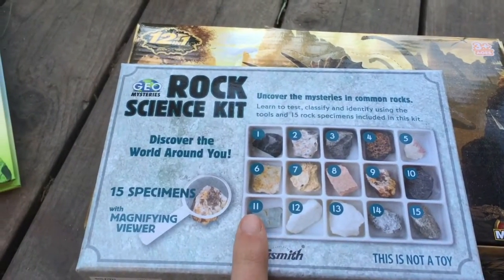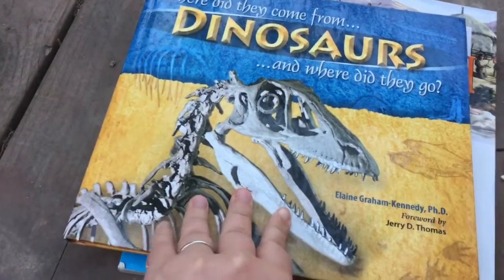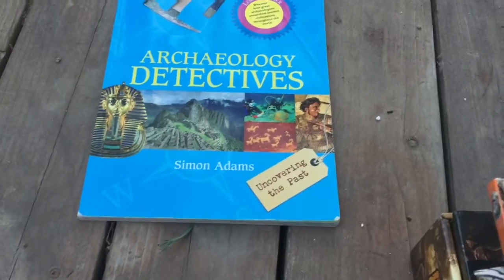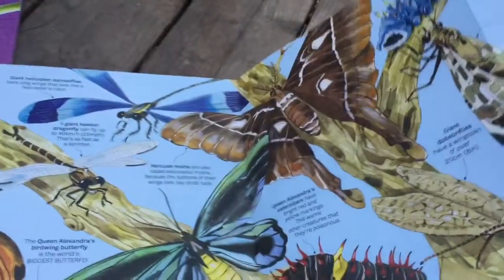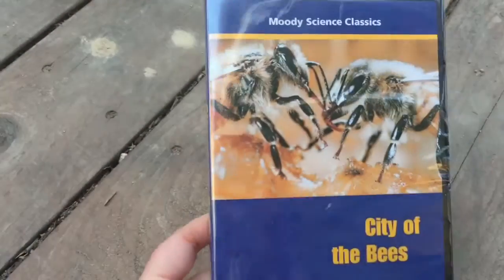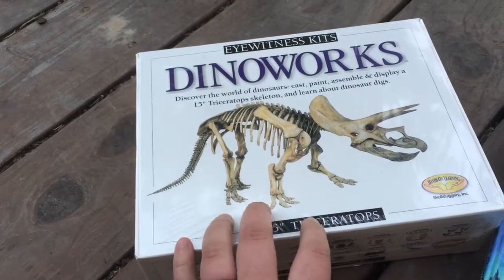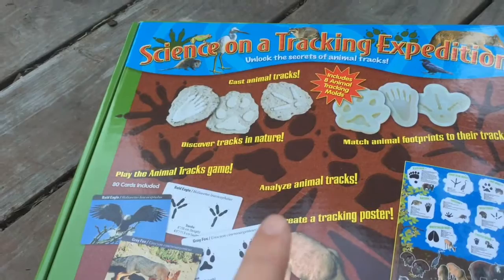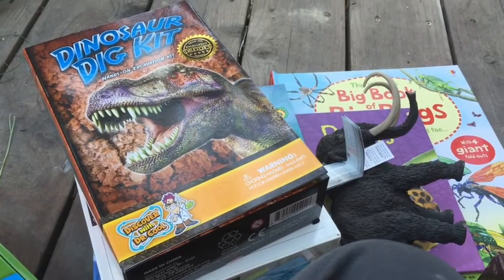Unit Study Homeschool Haul | Dinosaurs, Garden Critters, and More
For a more detailed look at our unit study plans check out my blog post

Amazon
Rock Science Kit

Dino outbreak Prextex

Dinosaurs, Where Did They Come From and Where Did They Go?

Uncovering the Mysterious Wooly Mammoth

Archeology Detectives

Dinoworks Triceratops (no longer available from Rainbow Resources)

*I am an independant Usborne Books & More consultant and do make commision on sales from these links.